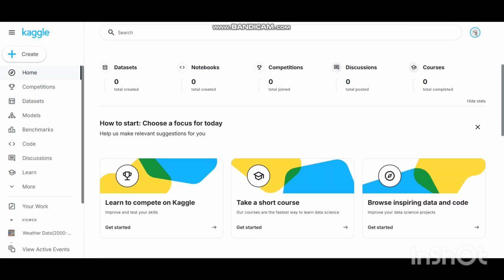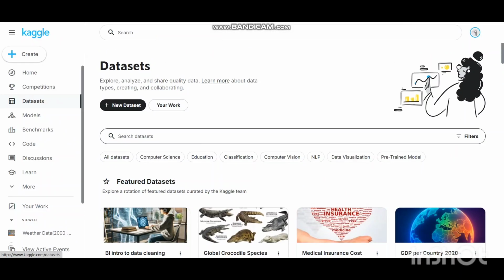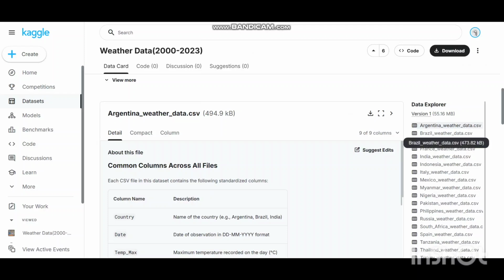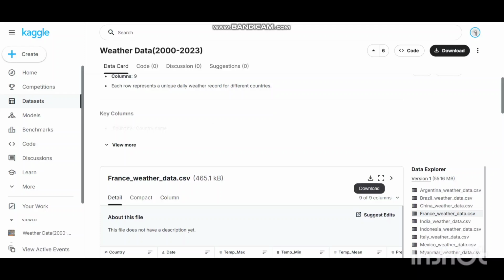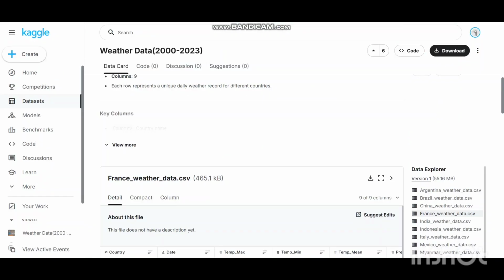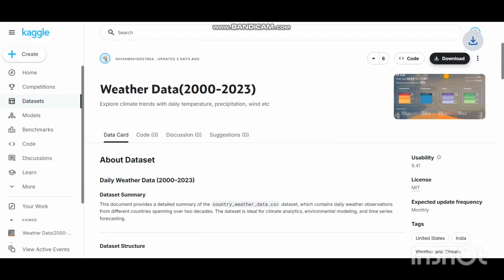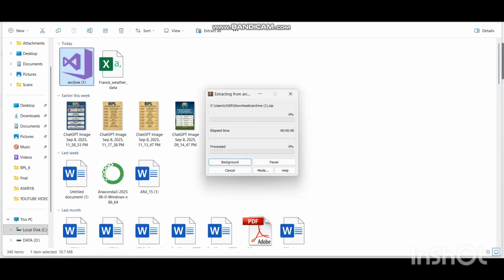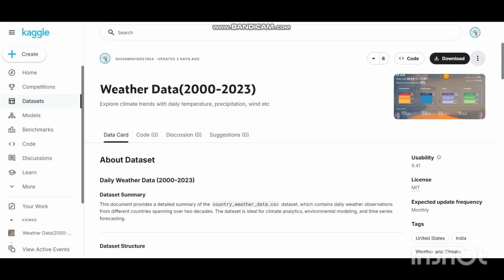How to Download and Unzip a Dataset ft. Kaggle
Welcome back to RR Consultancy Services! In this video, we're diving into the essential skill of handling datasets—specifically, how to unzip and download a dataset from Kaggle. Whether you're a budding data analyst or a seasoned data scientist, mastering this process is crucial. We'll walk you through a step-by-step guide using Python, showcasing practical code snippets you can use right away.

This tutorial will help you seamlessly integrate real-world datasets into your projects, from machine learning to data visualization. We'll cover everything from navigating the Kaggle platform to using the Kaggle API and Python libraries like zipfile and os to automate the unzipping process. Get ready to level up your data skills and kickstart your next project with ease. 🔔